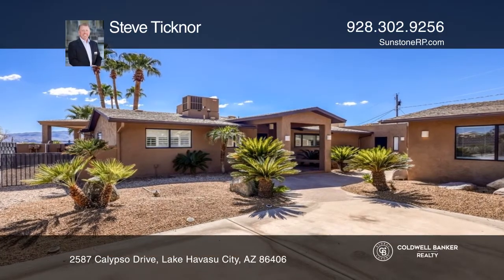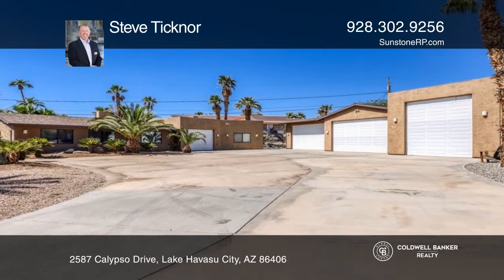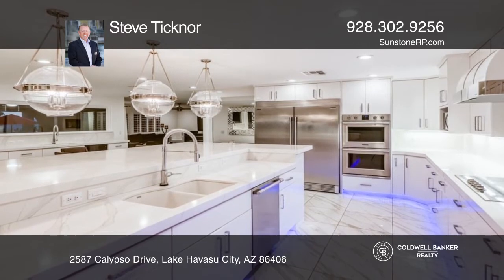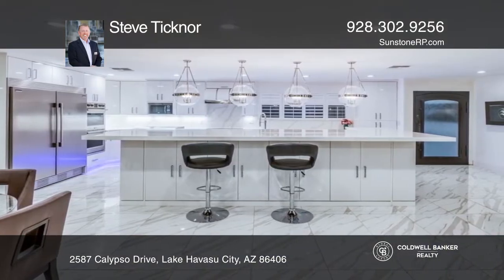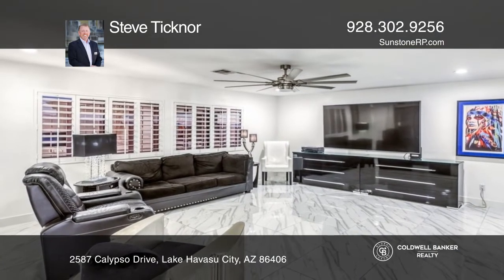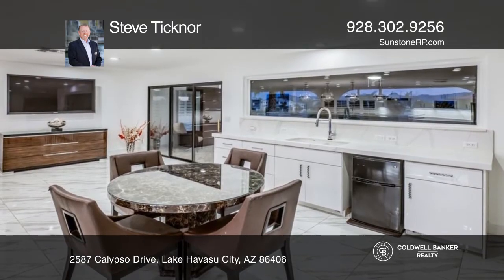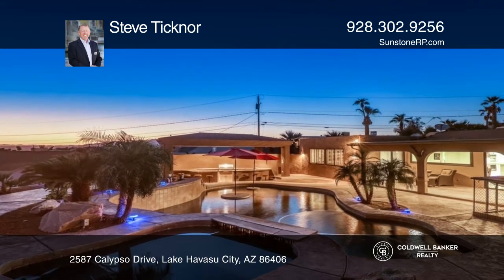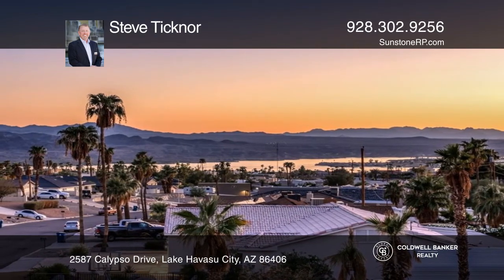2587 Calypso Drive Lake Havasu City, AZ | ColdwellBankerHomes.com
2587 Calypso Drive, Lake Havasu City, AZ

Welcome to this incredible, centrally located estate on nearly an acre! This one-of-a-kind property has a large main house, two casitas and garages galore with a grand total of five bedrooms and six baths! The main house has been fully remodeled including an AMAZING kitchen with new cabinets, new hi